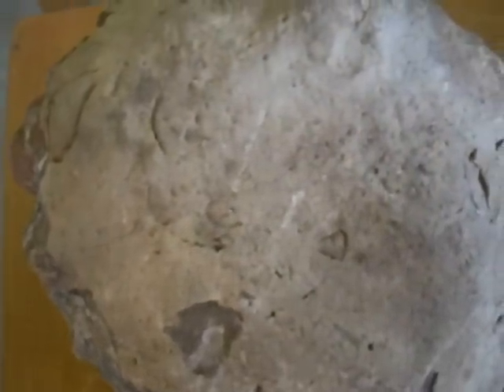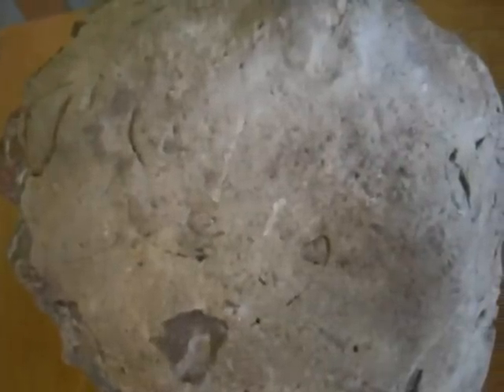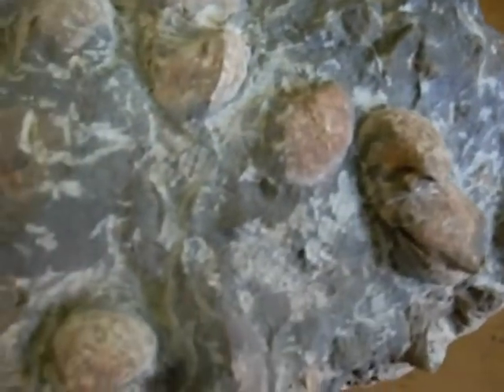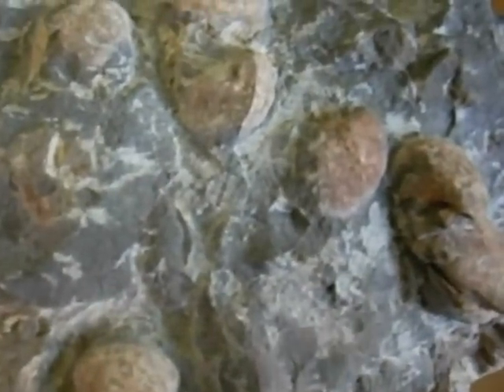San Juan Islands Fossils in Rock from Lopez Island Washington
Found this beautiful rock on one of the small hills surrounding Fisherman's Bay, Lopez Island Washington State in the San Juan Islands. Fossils are imbedded in a very hard gray material. Obviously plate tectonics lifted it up there. But how did it become a round rock? Was it trapped and rolled in a glacier? Or rolled around on an ancient beach? How did it end up rounded and laying in a field on top of a hill with no other rocks like it around? If anyone knows more about San Juan Island Geology, or what these shelled creatures are called please comment! Thanks